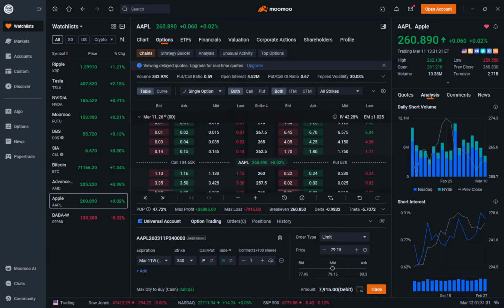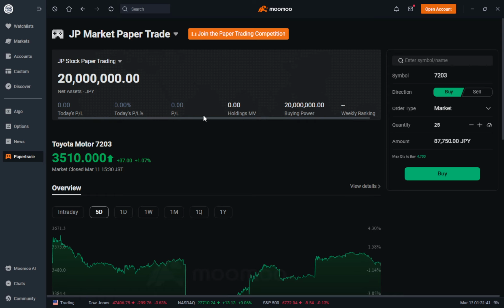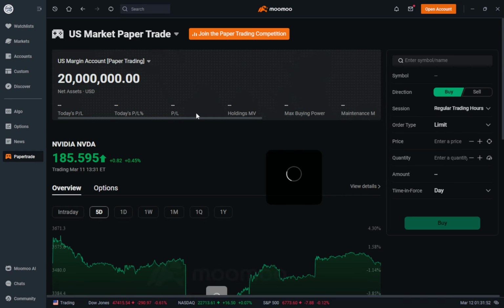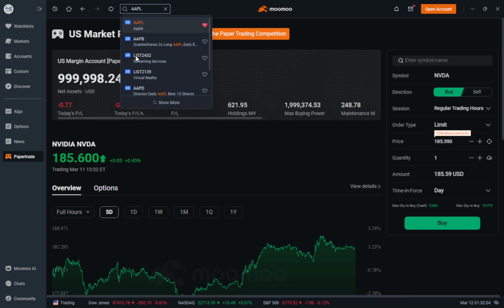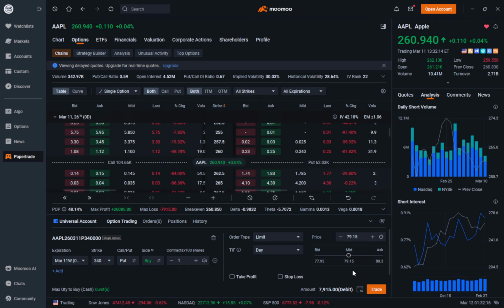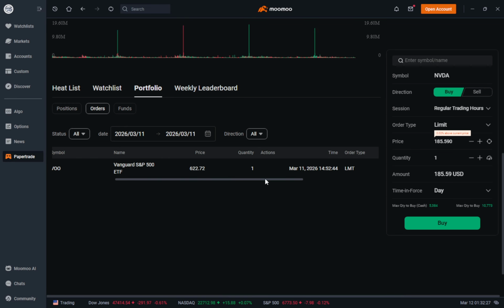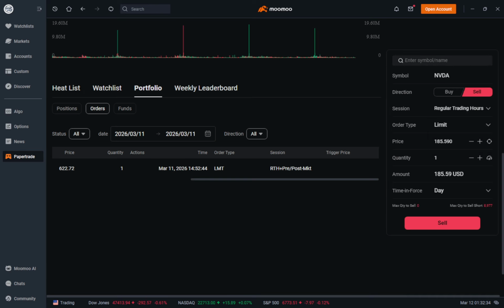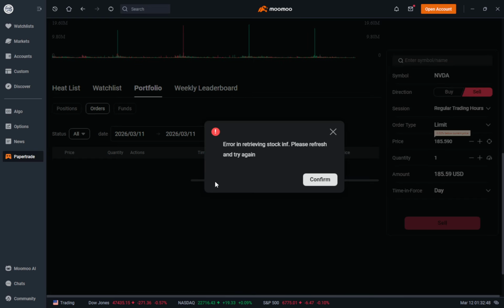How to Set Up Paper Trading on Moomoo [2026 Full Guide]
How to Set Up Paper Trading on Moomoo

In this video, we show you exactly how to set up paper trading on Moomoo to practice your market strategies without risking real capital. Mastering this simulated environment is essential for testing new technical theories and gaining confidence in your execution before transitioning to live market conditions.

We utilize the virtual account dashboard to access a suite of analytical tools and real-time data simulations. By understanding the utility of a risk-free environment, we improve our project quality and ensure our trading plan is refined through consistent, practical application in a controlled setting.

Technical Specs:
Software: Moomoo; Feature: Virtual Trading & Simulation.